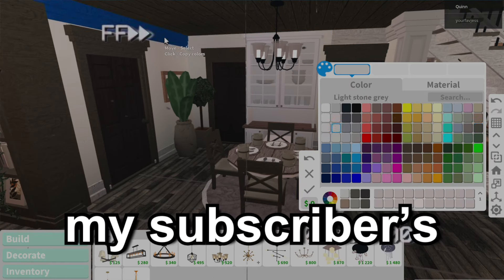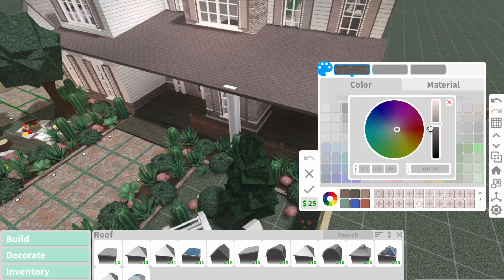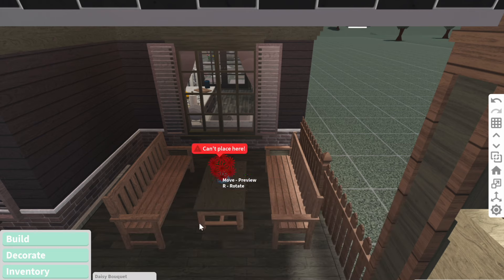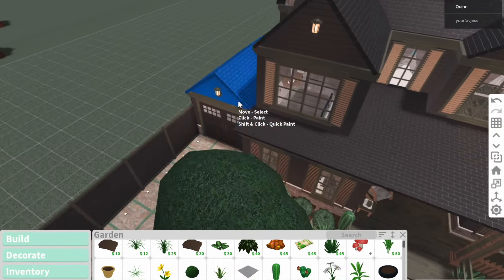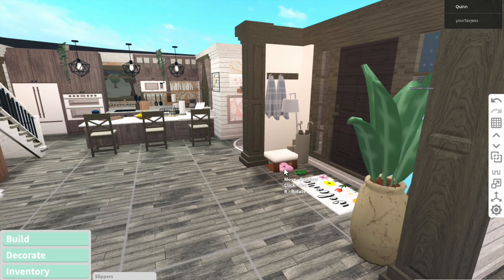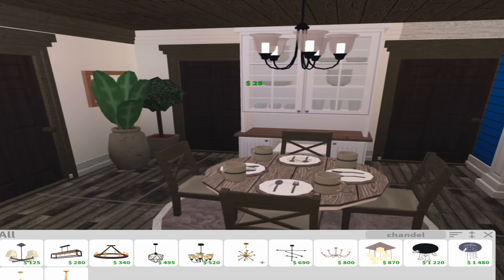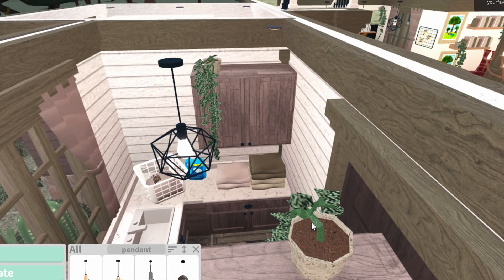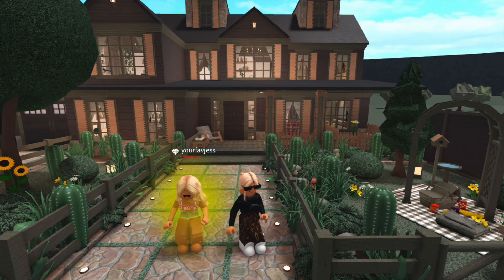RENOVATING MY SUBSCRIBERS HOUSE IN BLOXBURG